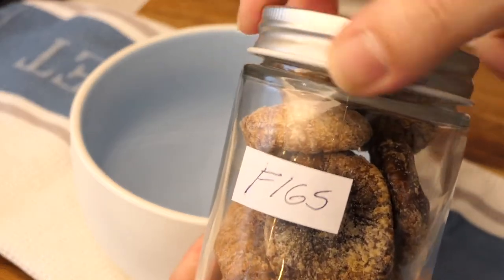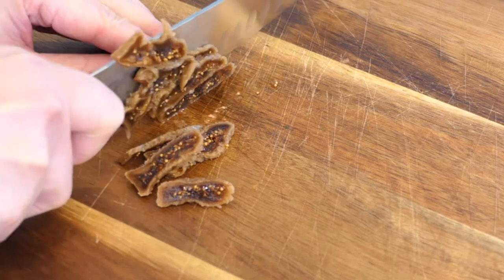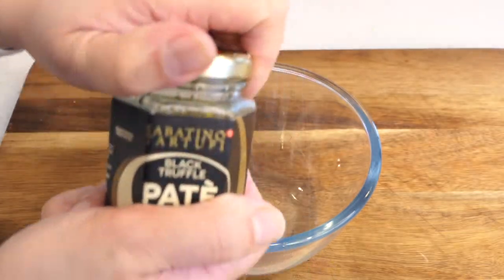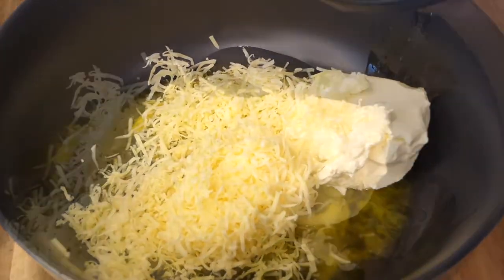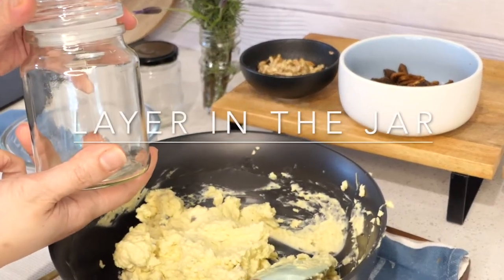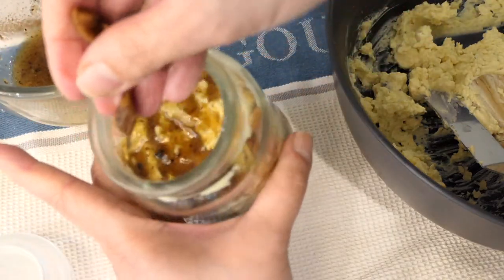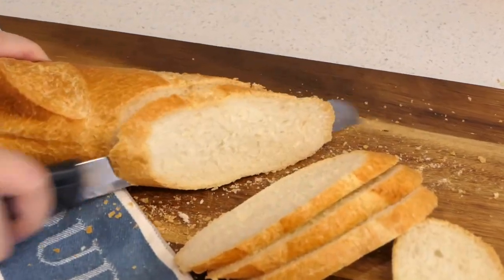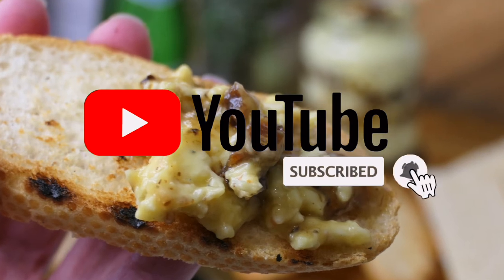Truffle Honey Fig Cheese Royale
This yummy cheese spread is just a winner. You can serve it on your cheese board with crackers, nuts, gherkins etc or simply on its own. Please give out a try and let me know what you think. Cheers!

Ingredients:

4pcs Dried Figs
3tbsp Honey
1tsp Truffle oil or pate
50g Walnuts
70g Butter
100g Cream Cheese
100g Blue Cheese
70g Cheddar Cheese
Baguette